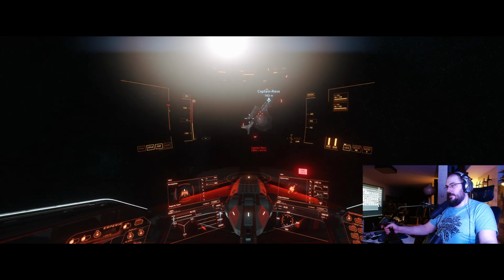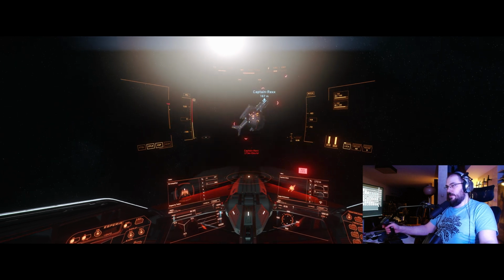Star Citizen 3.16 | The new PVP META! The Talon is back!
Song: Grumpy Eye - Ben Dover